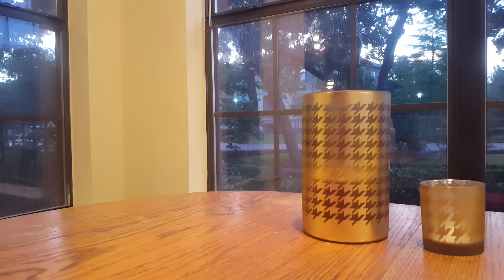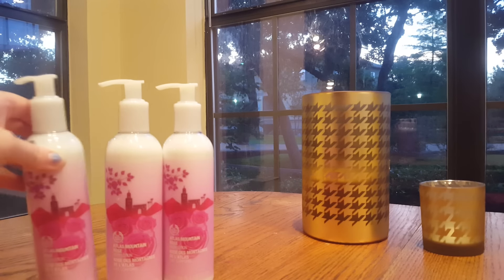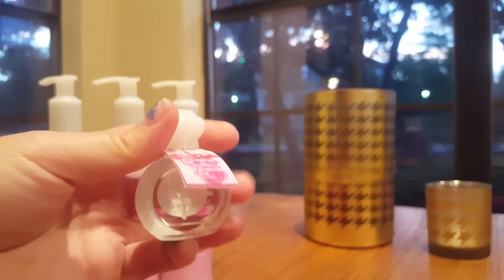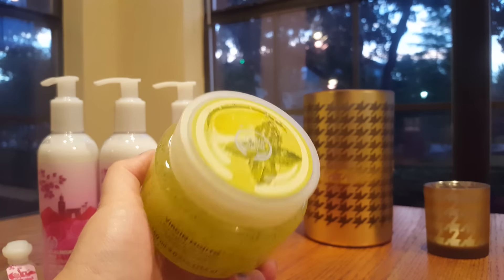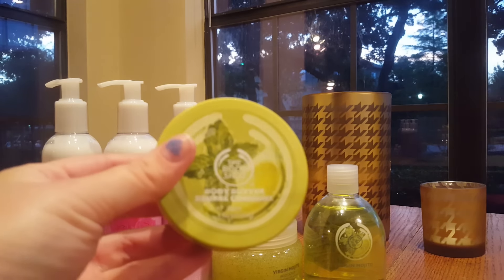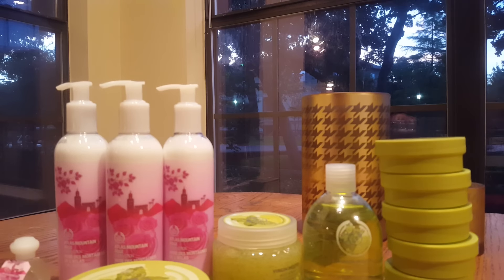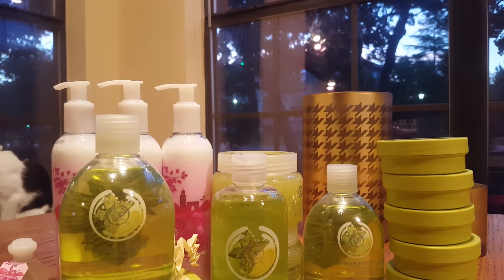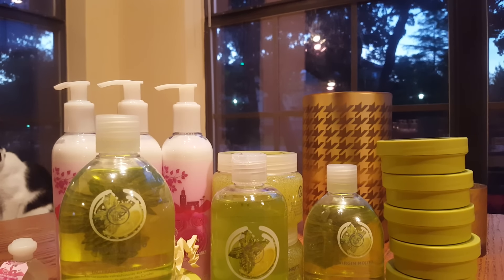The Body Shop Haul